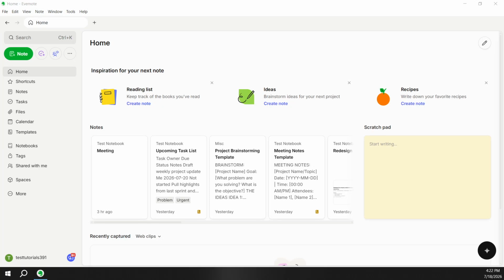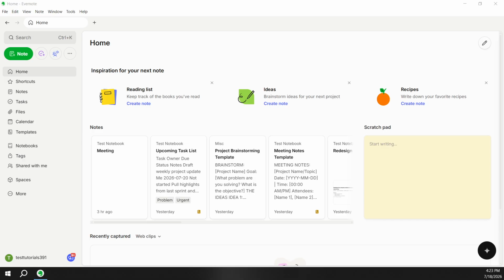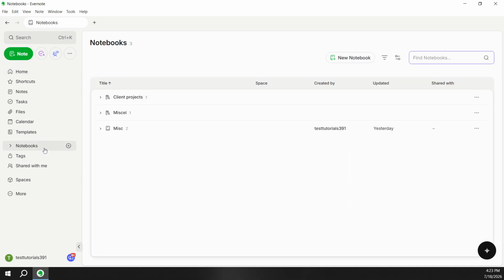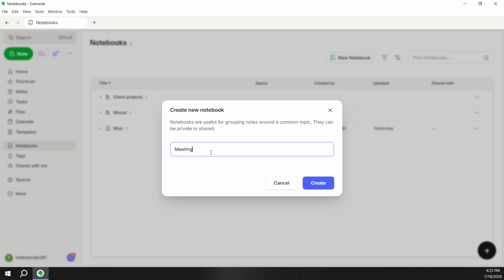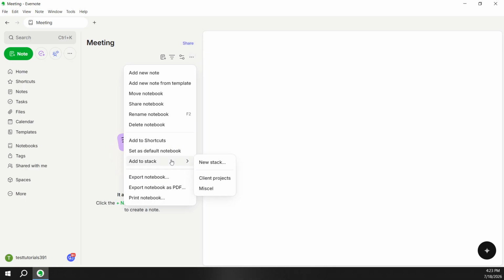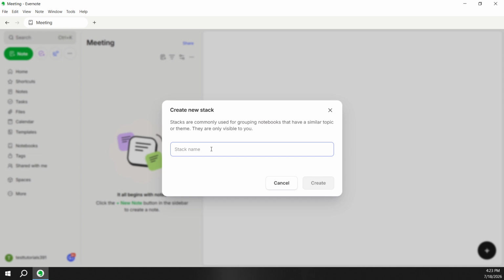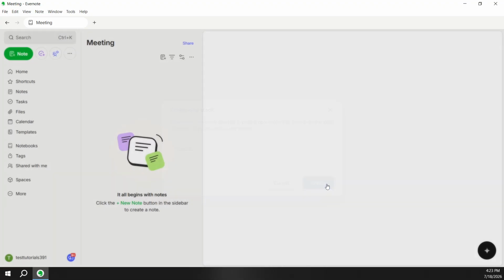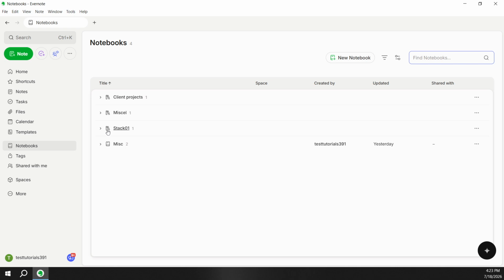How To Create New Stack On Evernote Desktop [2026 Guide]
How To Create New Stack On Evernote Desktop